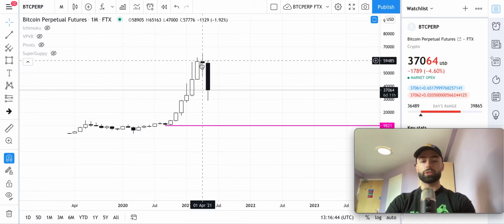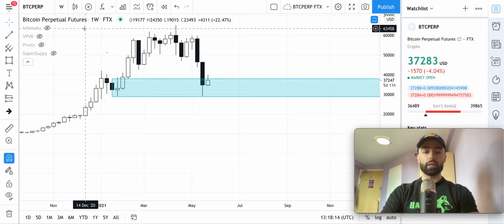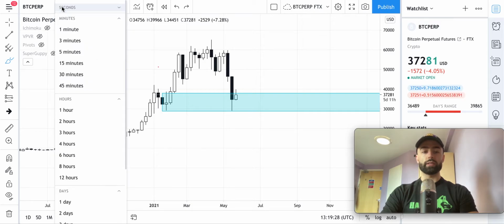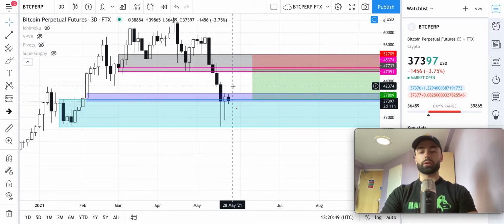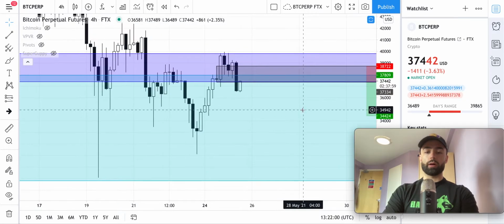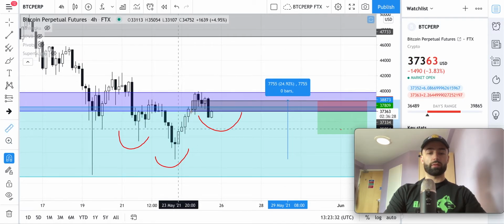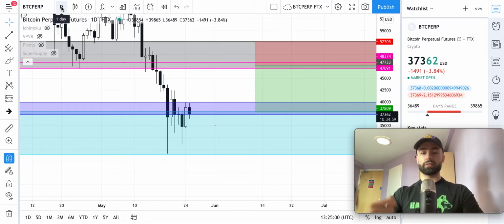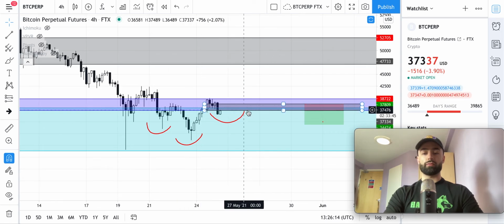BTC Analysis & Entries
Learn how to analyze price action on cryptocurrencies like Bitcoin, see the key support and resistance levels to watch on BTC, and see where we're looking to short BTC in today's analysis!

Check out our Beginner Technical Analysis Course to learn how to forecast price movements in your favorite cryptocurrencies, make calculated buying and selling decisions, and generate consistent yield 📈 We're currently running a special where it is 20% off so signup today!